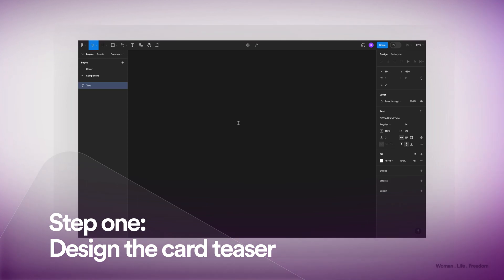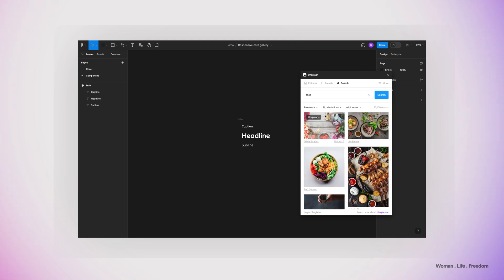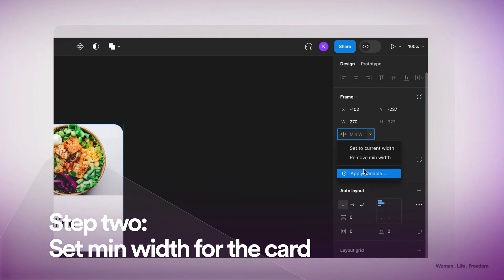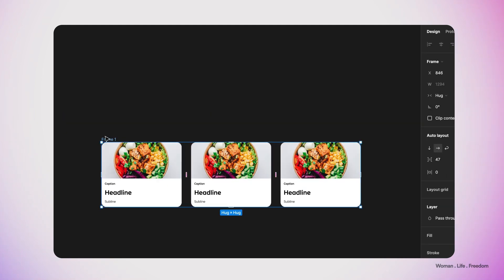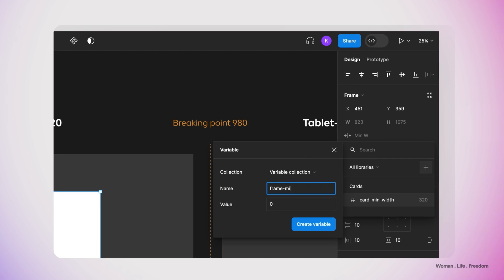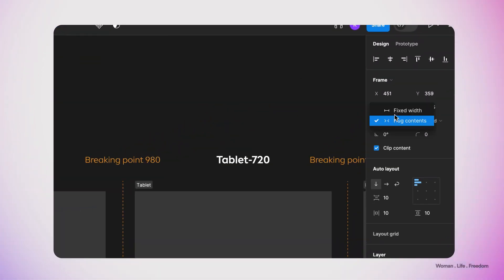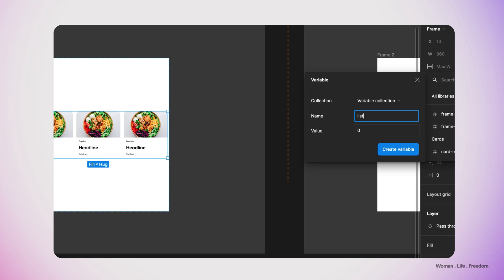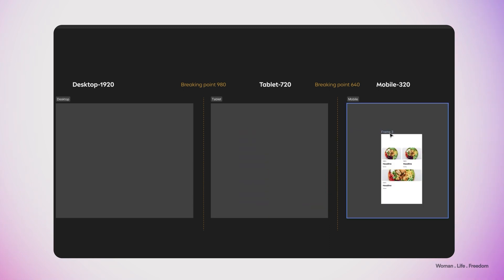Responsive design for all devices - How to use autolayout and variables?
It is an old topic. designing the responsive layout in Figma! now using variables and auto layout wrapping we are one step closer to having responsive behaviour in Figma!

I will use variables to define breaking points and auto layout wrapping to make responsive behavior. so get sure to watch this video until the end.

Content:
0:00 - Intro
0:11 -  What you will learn!
0:46 -  Step one: design the card
2:51 -  Step two: Min width for card
3:15 -  Step three: Modes: desktop, tablet, mobile
3:48 - Step four: Auto-layout and wrapping
4:45 -  Step five: Define breaking points
6:04 -  Step six: Set the Mode for each section
7:04 -  Step seven: Set max and min width for list frame
7:42 -  Step eight: Set responsive gap between cards
8:01 - Demo

Let's Learn together UX and UI